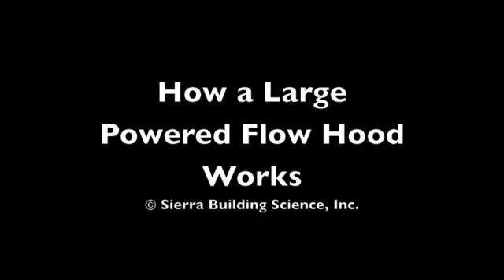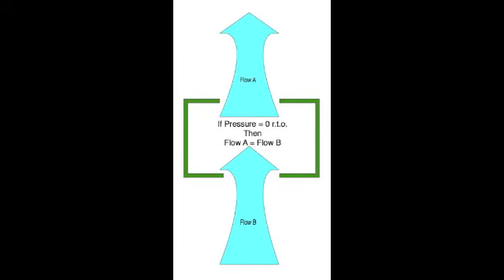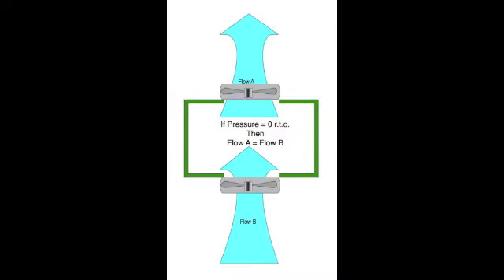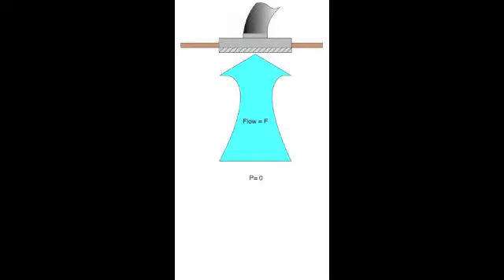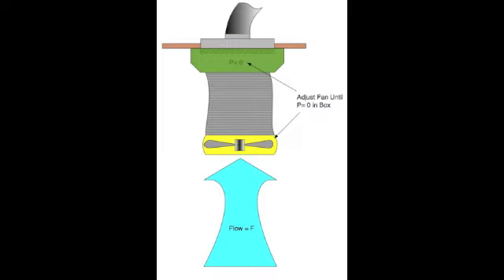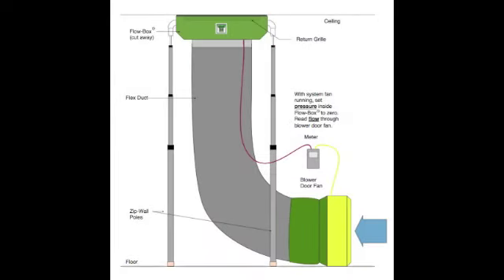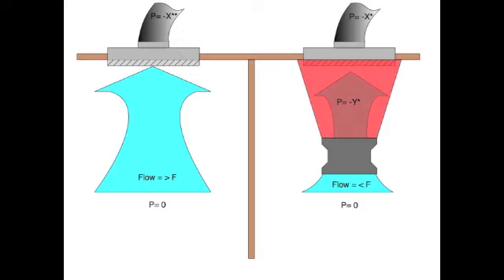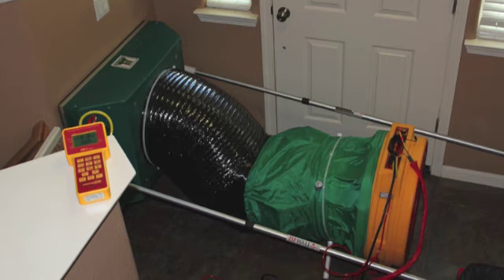How a powered flow hood works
A quick video to show you how a powered flow hood works.